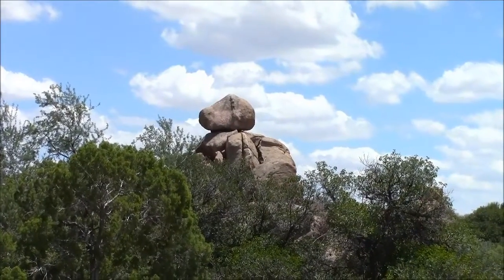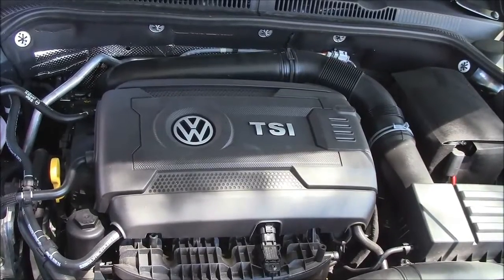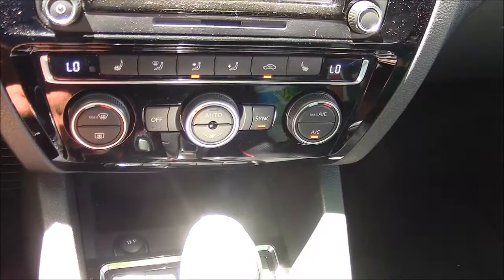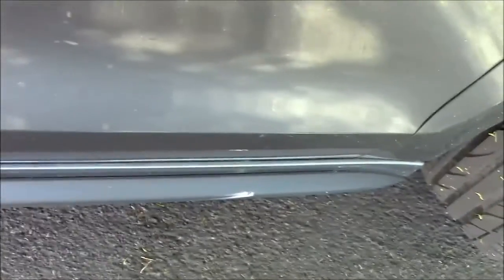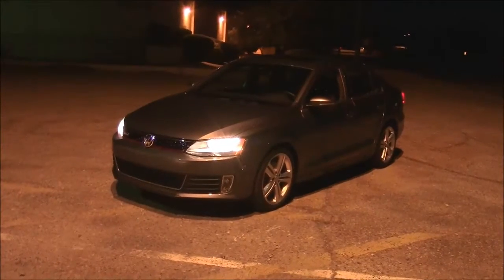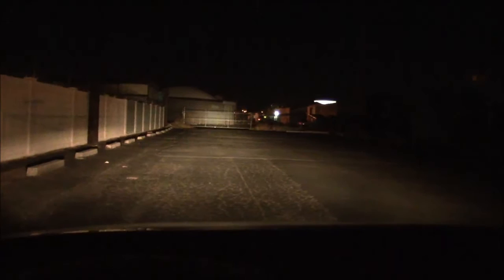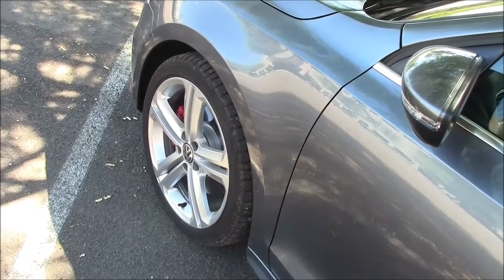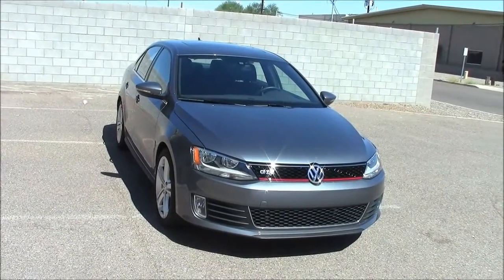2015 VW Jetta GLI 2.0T SE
2015 VW Jetta GLI 2.0T SE